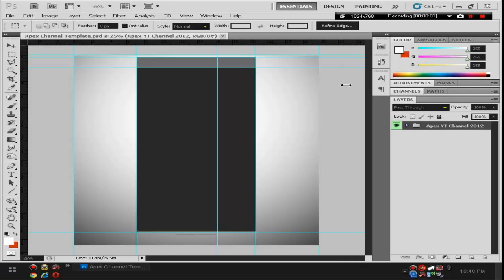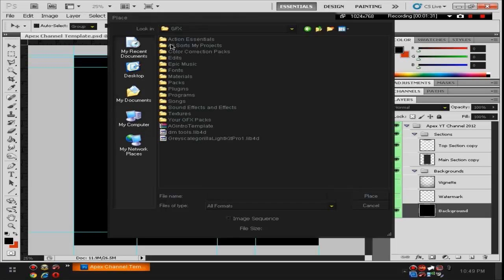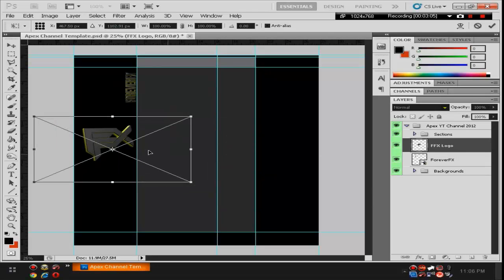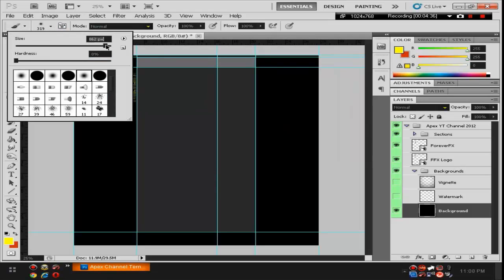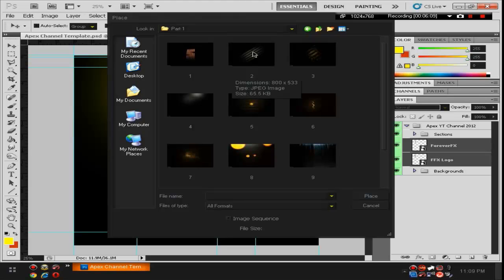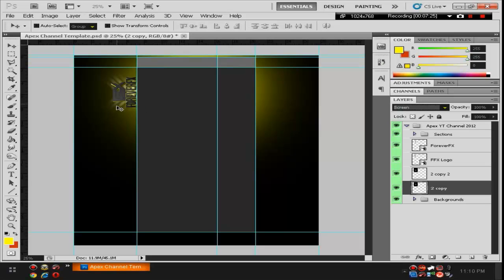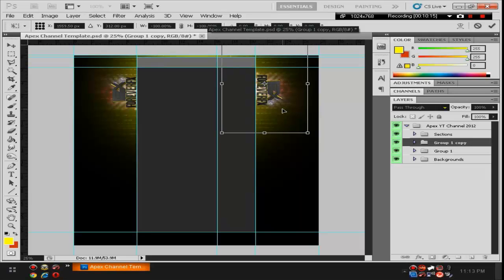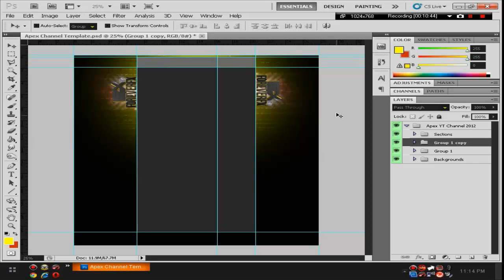Photoshop 101 - How To Make A Youtube Background Pt.2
If you would like for me to do a tutorial just leave a comment or send me a PM.